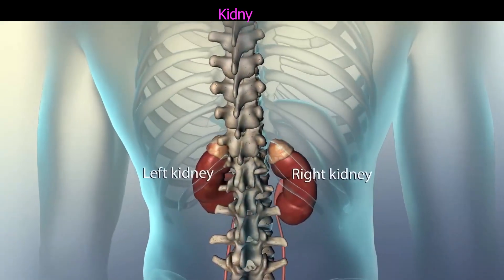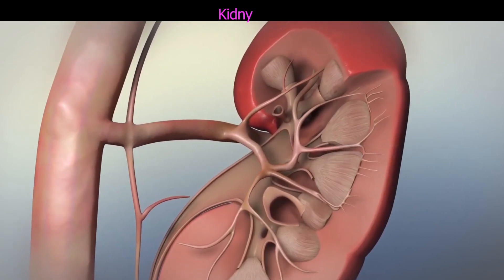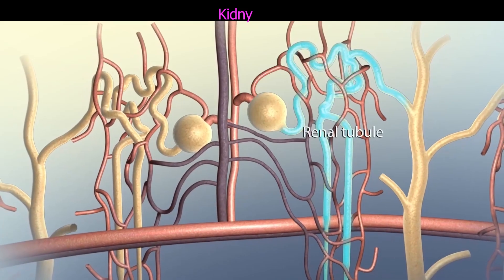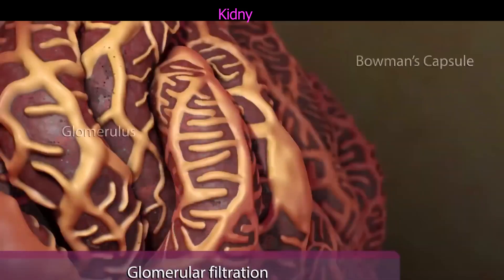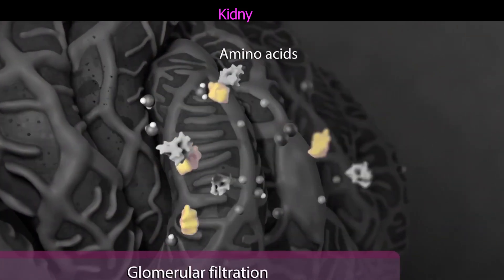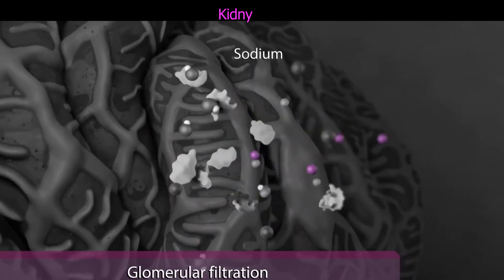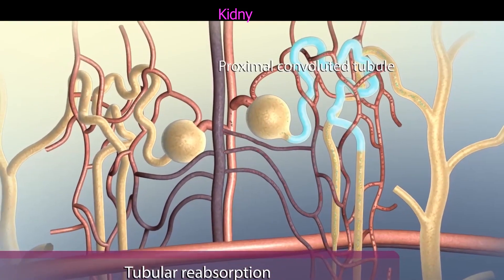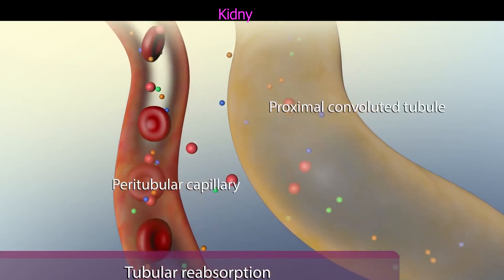kidny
The kidneys are located on either side of the spinal column in the posterior abdominal wall. Adrenal glands sit on top of the kidney. The medullary pyramid and outer cortex compose the renal lobe. Branches of the renal artery supply each renal lobe. The smallest branches of the